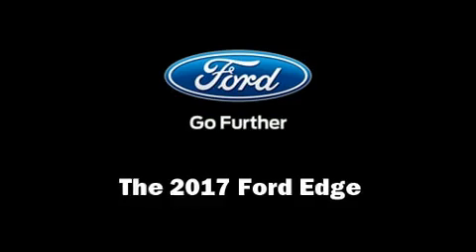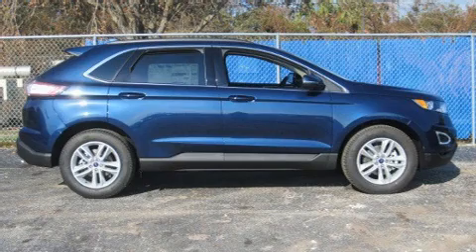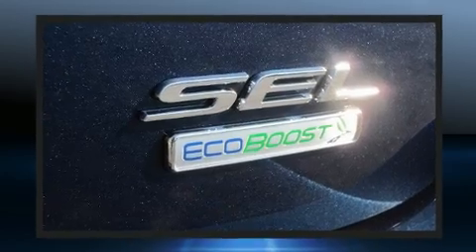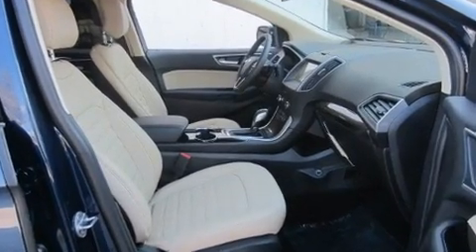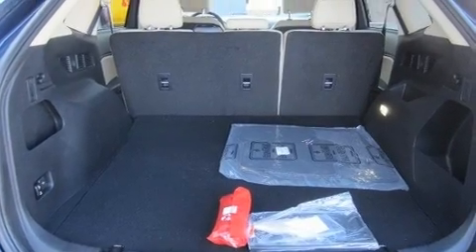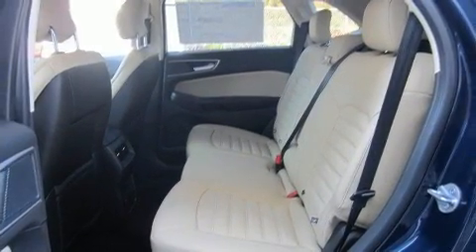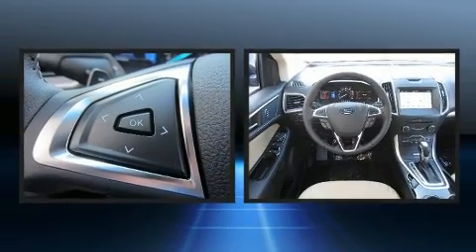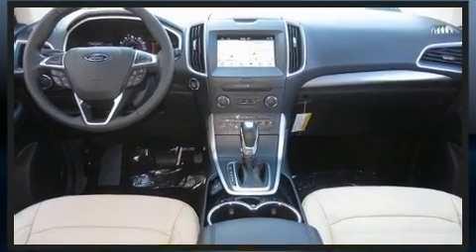2017 Ford Edge SEL in Melbourne, FL 32935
Kelly Ford
776 Magnolia Ave.

Load your family into the 2017 Ford Edge. Turbocharger technology provides forced air induction, enhancing performance while preserving fuel economy. This model accommodates 5 passengers comfortably, and provides features such as: delay-off headlights, front and rear reading lights, speed sensitive wipers, a power seat, a trip computer, turn signal indicator mirrors, and much more. Features such as automatic climate control and leather upholstery prove that economical transportation does not need to be sparsely equipped. You and your passengers will enjoy the stereo system, which includes a CD player with MP3 capability, steering wheel mounted audio controls, and 9 speakers, providing excellent sound throughout the cabin. Passengers are protected by various safety and security features, including: head curtain airbags, front side impact airbags, traction control, brake assist, a panic alarm, an emergency communication system, and 4 wheel disc brakes with ABS. With electronic stability control supplementing mechanical systems, you'll maintain precise command of the roadway. We'd also be happy to help you arrange financing for your vehicle. Come on in and take a test drive!